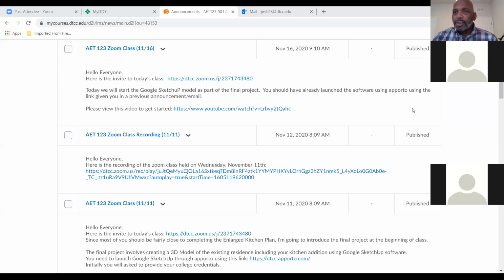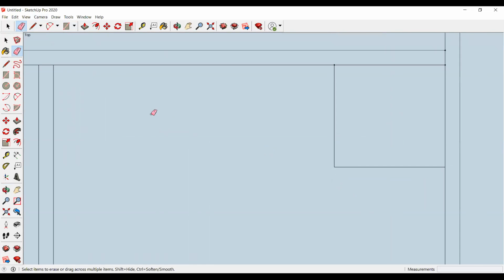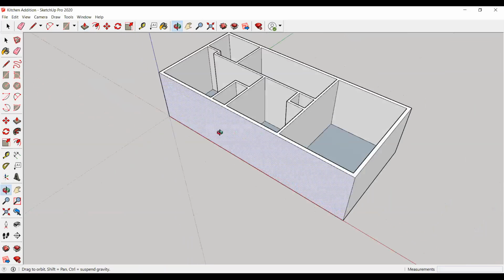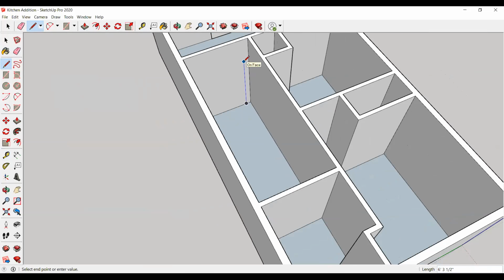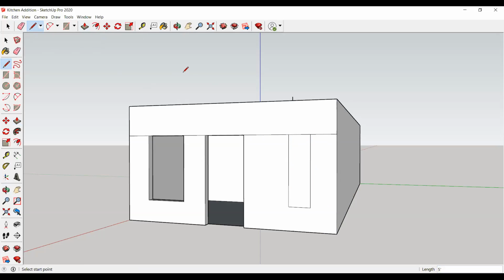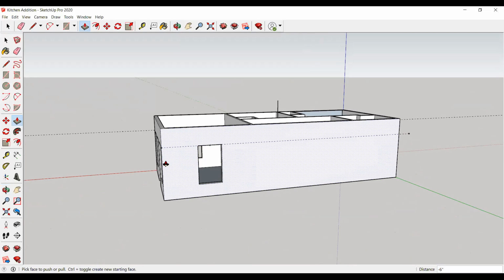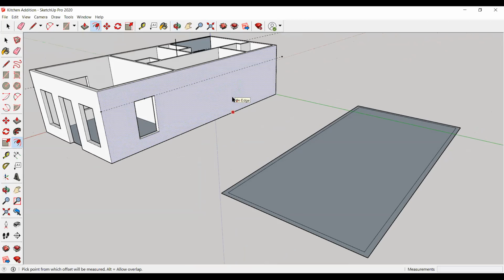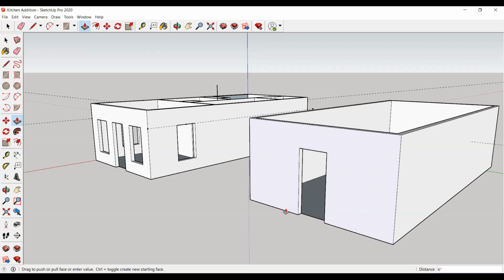AET 123 Google SketchuP Model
This video is a recording of the class held on Wednesday, November 16th which video continues to develop the 3D model by adding door and window openings to the existng residence.